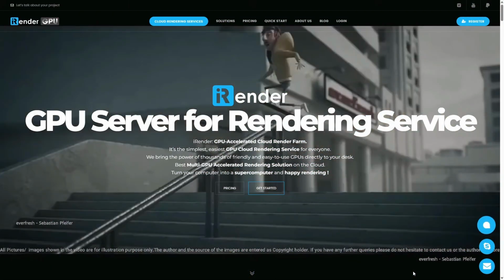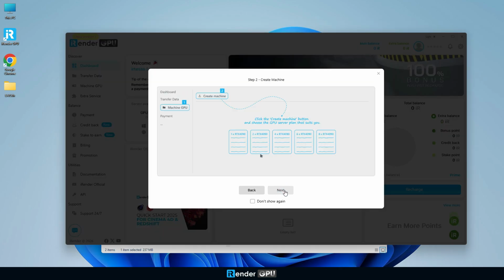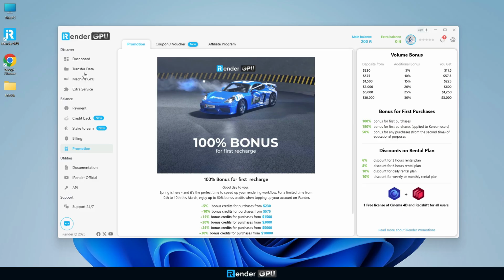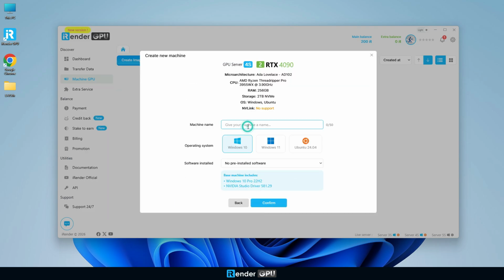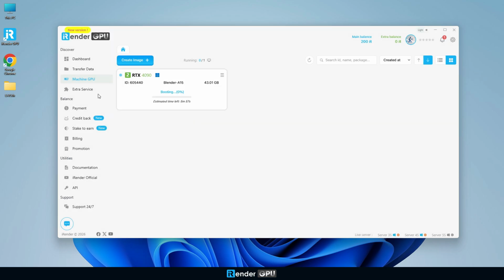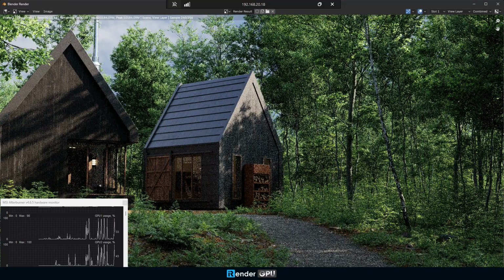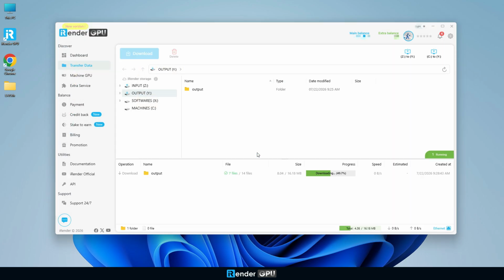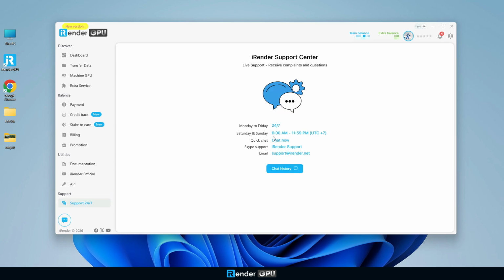iRender Quick Start 2026: Cloud GPU Render Farm Setup Guide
Rent powerful RTX 4090 GPUs in the cloud and render your 3D projects faster than ever. This is the complete iRender Quick Start guide for 2026.

iRender is a GPU-accelerated cloud render farm built for 3D artists, VFX studios, architects, and AI creators who need serious rendering power without buying expensive hardware. In this Quick Start tutorial, we walk you through the entire workflow — from creating your account to downloading your final render — in just a few minutes.

Whether you use Blender, 3ds Max, Maya, or any other GPU-accelerated software, this guide shows you exactly how to turn your computer into a supercomputer with iRender's remote GPU servers.

WHAT YOU'LL LEARN IN THIS VIDEO:
✔ How to register and claim your 100% first-deposit bonus
✔ How to install the iRender Desktop app
✔ How to top up your balance and manage payments
✔ How to upload your project files to the cloud via INPUT / OUTPUT drives
✔ How to configure and create a GPU machine (1 up to 8 GPUs)
✔ How to boot, connect, and render with a full remote desktop
✔ How to transfer your results back and shut down safely to save cost
✔ Extra services: 24/7 support, tutorials, and flexible RTX 4090 rental pricing

TIMESTAMPS
00:00 Introduction – What is iRender?
00:29 Step 1: Register Your Free Account
00:54 Step 2: Install the iRender Desktop App
01:22 Step 3: Add Balance & Payment
01:39 Step 4: Transfer Your Project Files
02:00 Step 5: Create Your GPU Machine
02:37 Step 6: Boot, Connect & Render (Blender Demo)
03:29 Step 7: Transfer Results & Shutdown
03:55 Bonus: Download Files to Your Local Machine
04:12 Extra Services, Support & GPU Rental Pricing

GET STARTED
Register for free and get a 100% bonus on your first deposit

Need help? Our support team is online 24/7 via live chat, and email — right inside your dashboard.